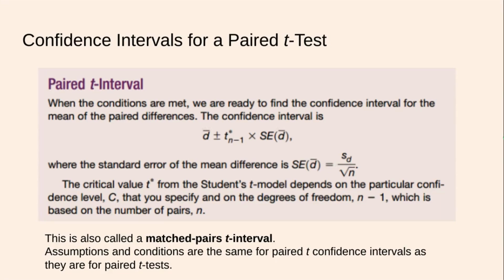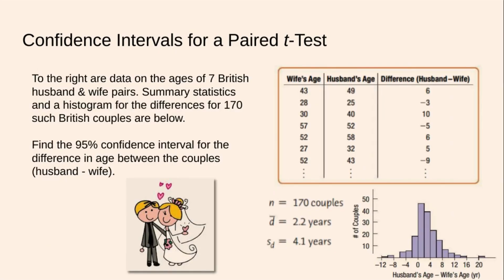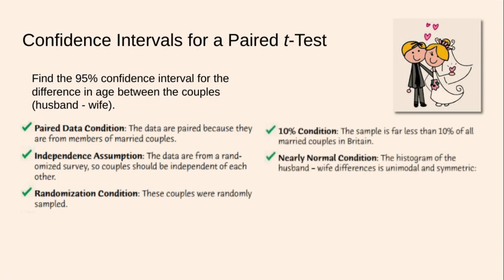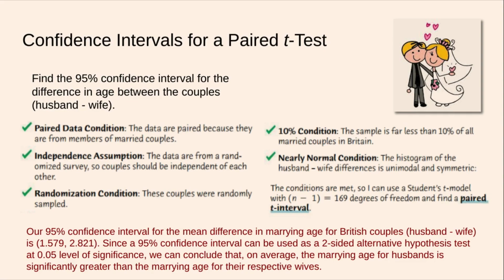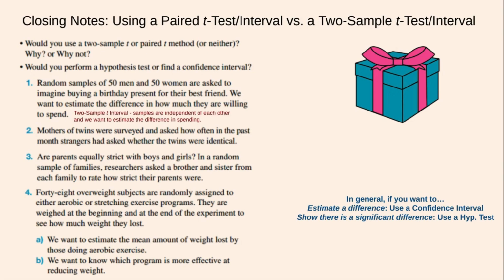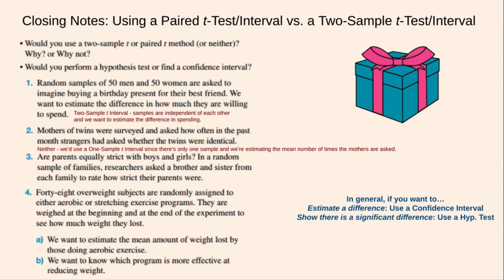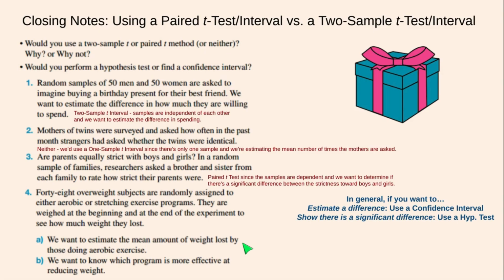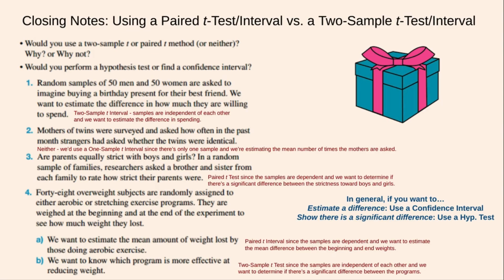Chapter 24 (Part 2) - Mr. DeClerico's AP® Statistics